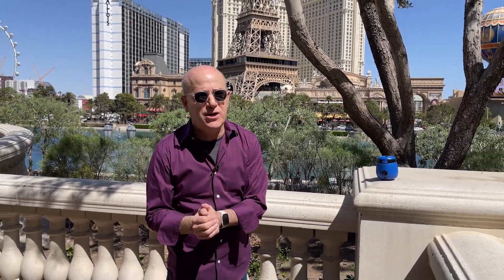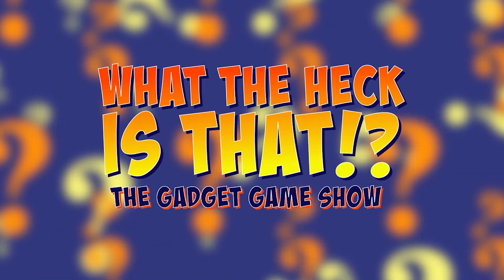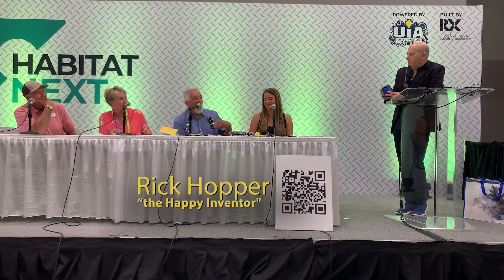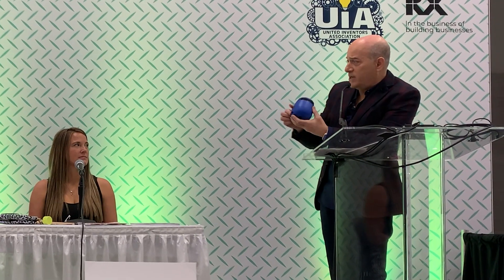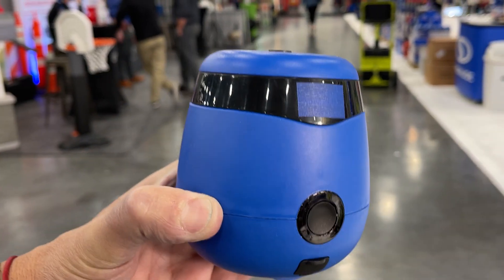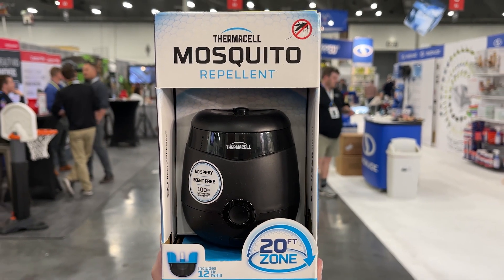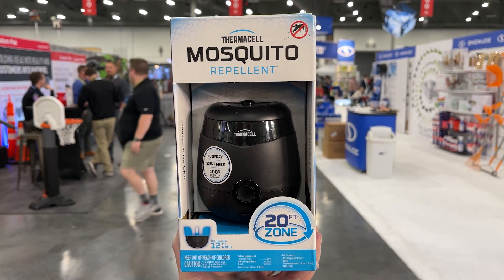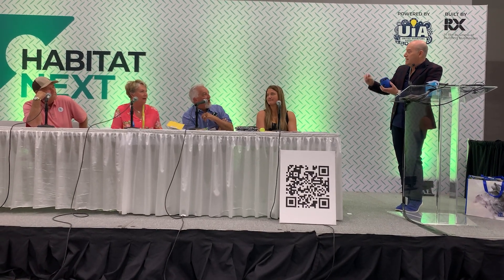A Must-Have Gadget That Won’t Bug You from LAS VEGAS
The Gadget GameShow is back on the road — this time we are at the @NationalHardwareShow in Las Vegas, NV.

WHAT THE HECK IS THAT? — is on the stage from the United Inventors Association (@UIA_USA) booth. Host Steve Greenberg has a panel of gadget inventors, new product insiders, and start-up experts to help identify this week’s mystery gadget— some of the mystery gadgets are taken directly from the National Hardware Show floor.

VIDEO CHAPTERS:
0:00 Intro Live!
0:34 Round 1!
1:40 Round 2!
2:30 Gadget Reveal!

Judy Edwards /SquattyPotty.com Inventor
Bill Edwards / SquattyPotty.com Inventor

SPOILERS
Thermacell E55 Rechargeable Mosquito Repeller -- provides a powerful 20-foot zone of protection from mosquitoes. This compact device packs a punch and is the New York Times Wirecutter 2021 top pick for Mosquito Control for your yard or patio. Easy to use, one button turns on and off. Long-lasting refills provide up to 40 hours of on-demand mosquito protection.  Available at Thermacell.com

ABOUT THIS CHANNEL:
This game show is “Shark Tank” meets “What’s My Line?”

I'm your host Steve Greenberg an award-winning author and TV personality who brings his expertise on innovation and tech.

For decades game shows had “gadgets” as the prize, but on this show we flip that around.

In each episode, a group of panelists will be shown a “mystery gadget.”  It’s a new product—but its function is not known by the general public or our panelists.  Our panelists must try to guess the identity and function of the mystery gadget. This is where things get fun, a little risqué, and sometimes weird. It’s all about trying to figure out “What The Heck Is That?!"

The show features guest panelists like comedian Judy Gold, Kyle Ayers, Candy Samples, Jefferson Graham, Ron Corning, Jenny Anchondo, Lois Whitman Hess, Harry Redlich, Oliver Toll, Amelia Fowler, Tara Harper Rahr, and others.